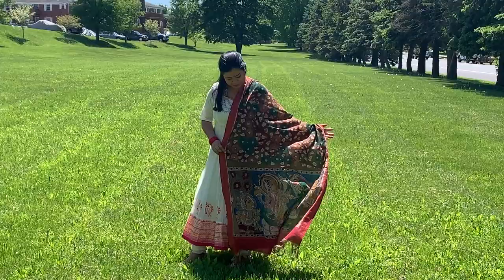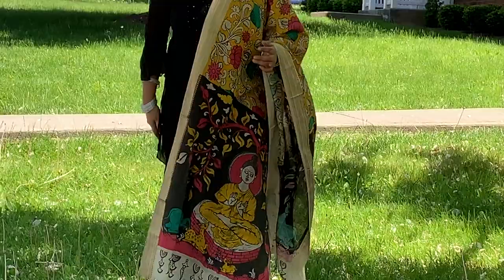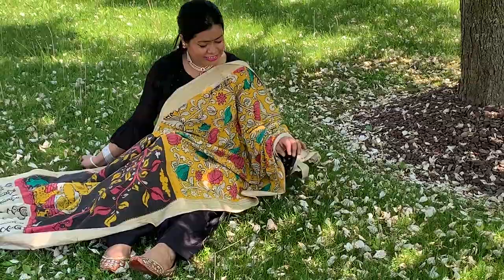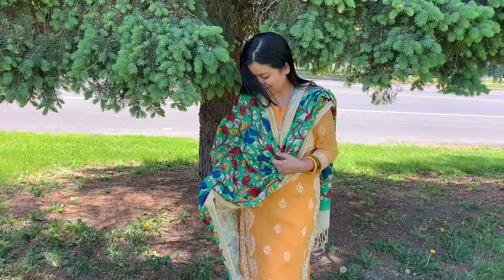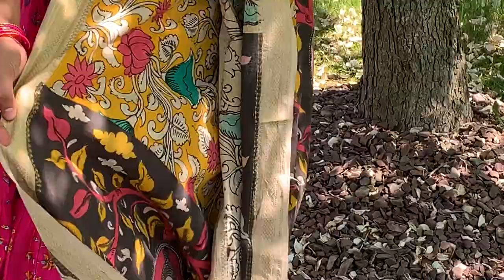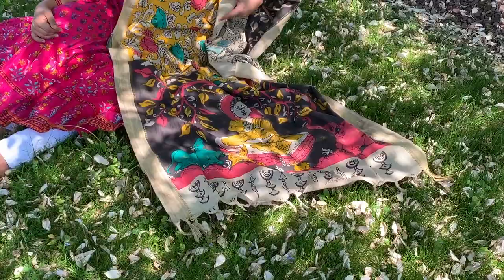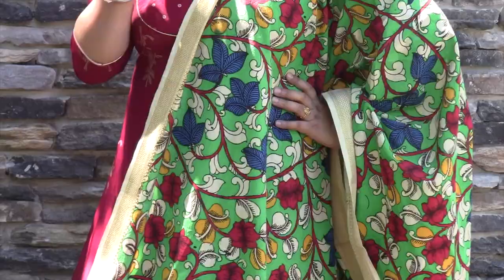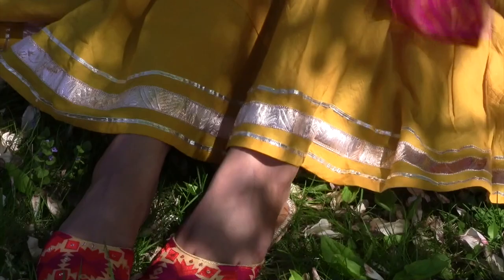How to Style Kalamkari Dupattas? || Indian Wardrobe Essentials ||Artisan Rumi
Hey Guys,
This video is on special request from some of my subscribers. It is a styling video on, "How to Style Kalamkari Dupattas?" Dupattas are an essential part of an Indian girl's wardrobe.
Watch the entire video on how i style it.